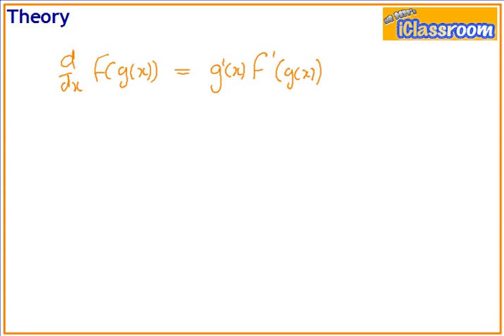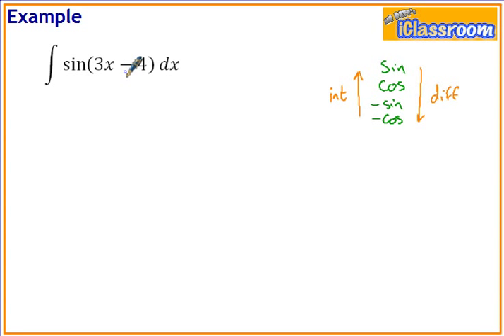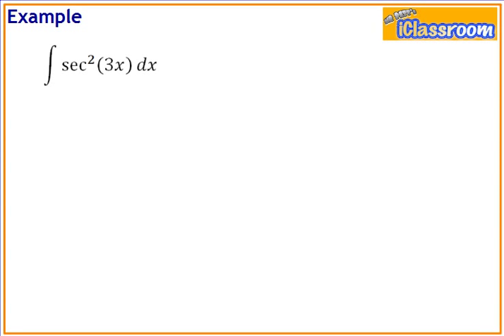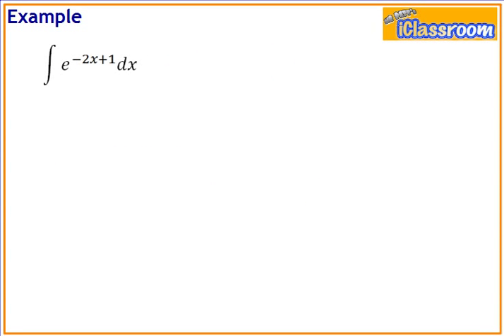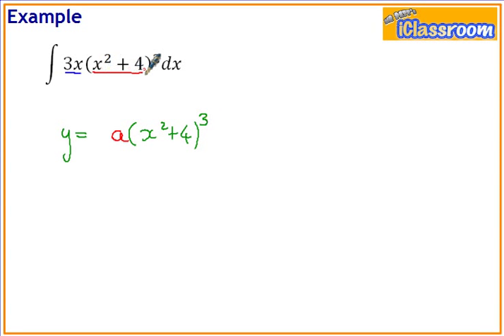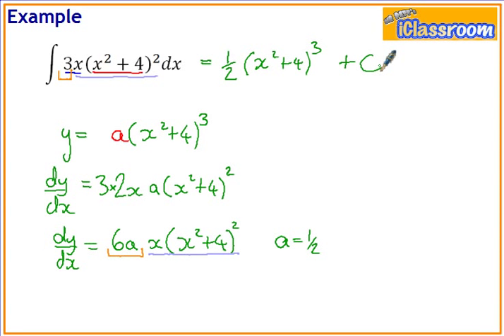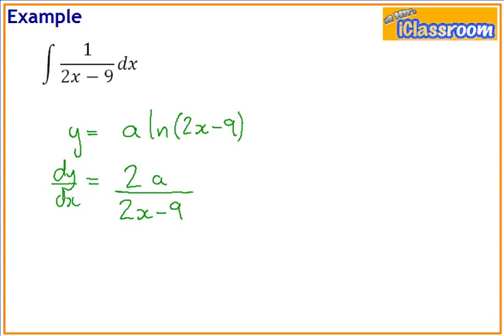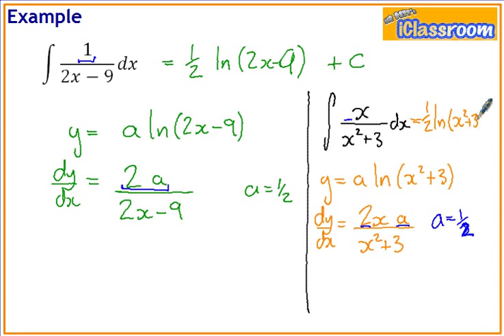C4 Reverse Chain Rule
An integration topic on understanding the chain rule to help us integrate functions.